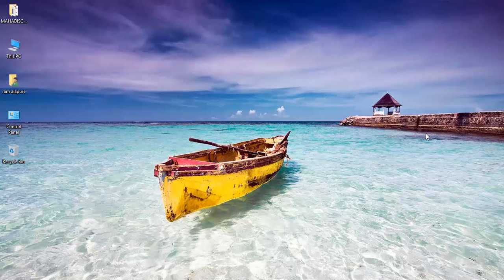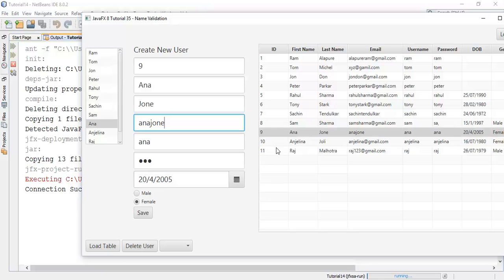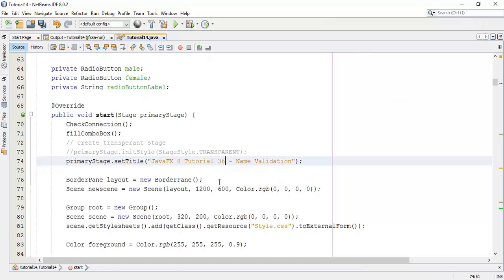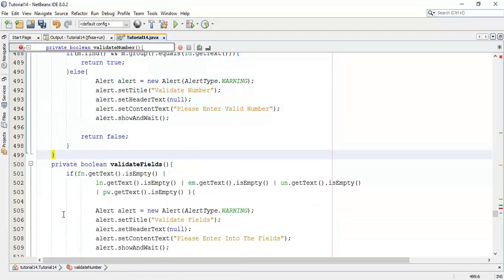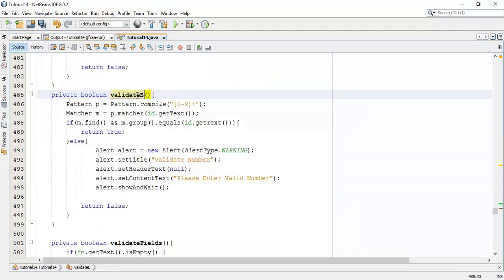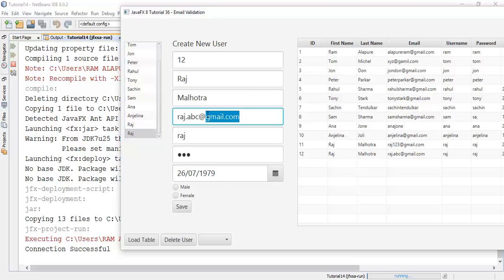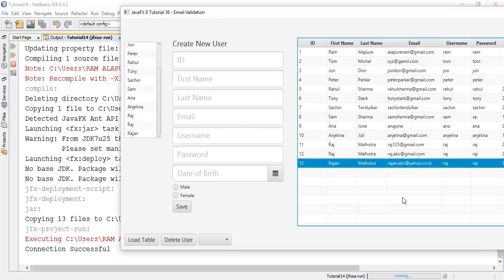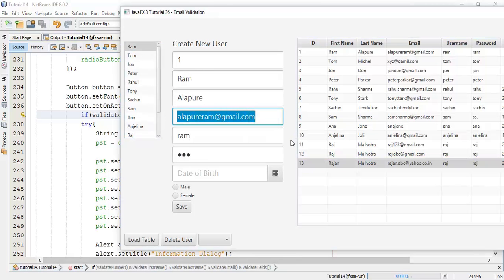JavaFX 8 Tutorial 36 - Email Validation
In this JavaFX 8 tutorial, I have described about how to validate email. If you have any question ask me in comment section or you can mail me on and finally if you really liked my work Please Like, Share and Subscribe to my channel.